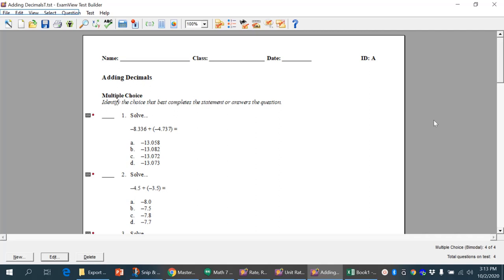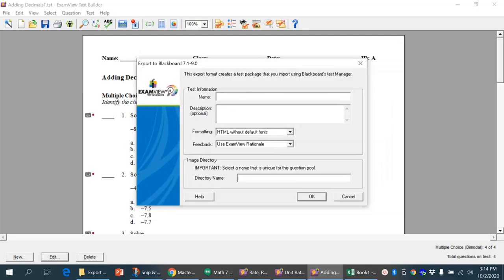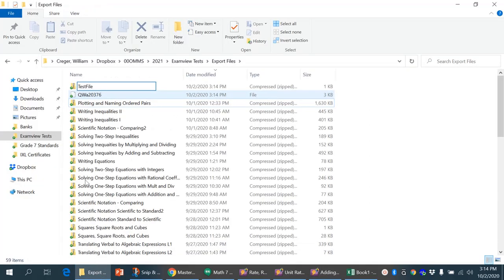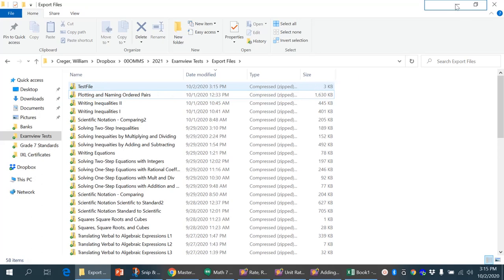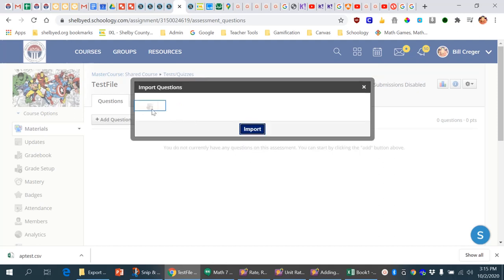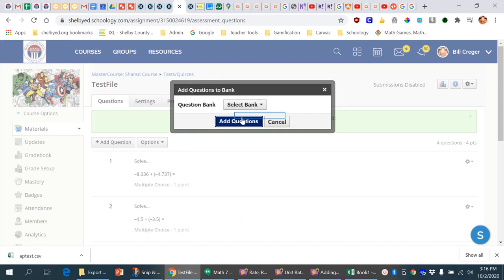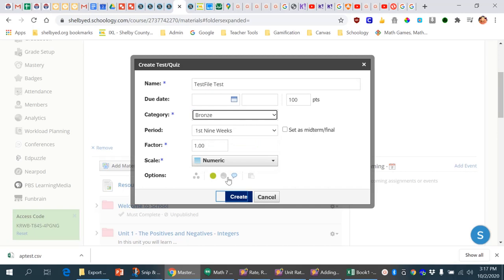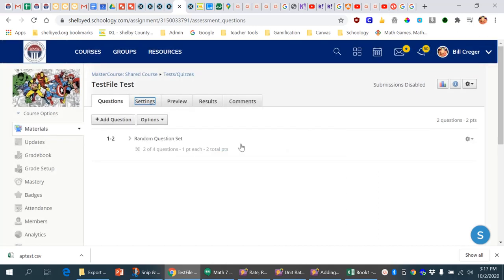Exporting Examview Test to Schoology Question Bank